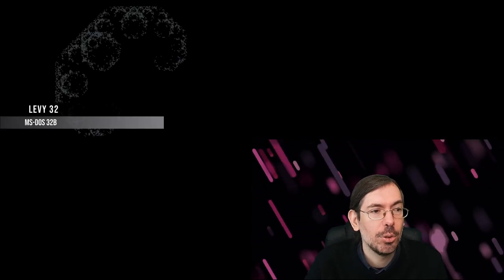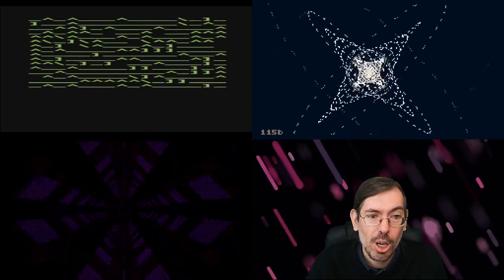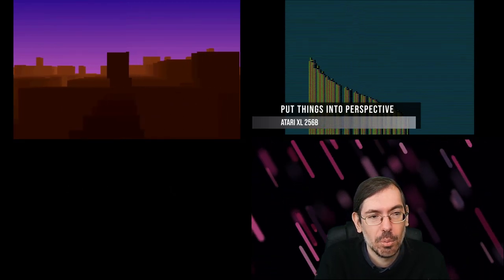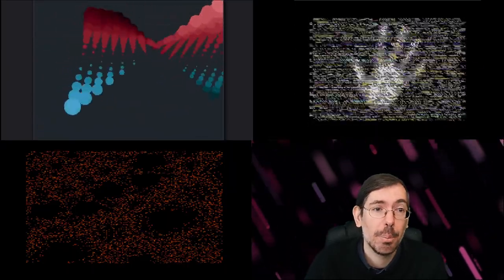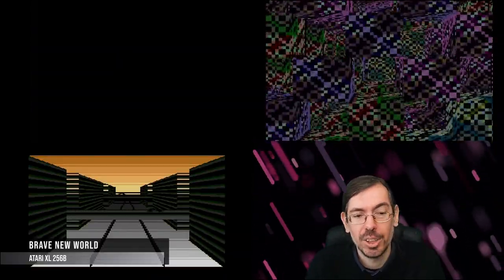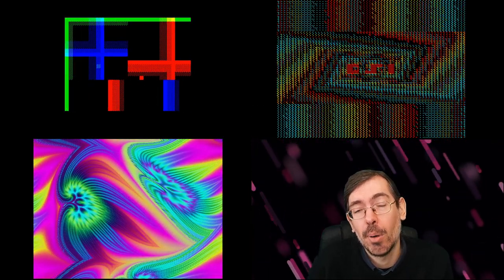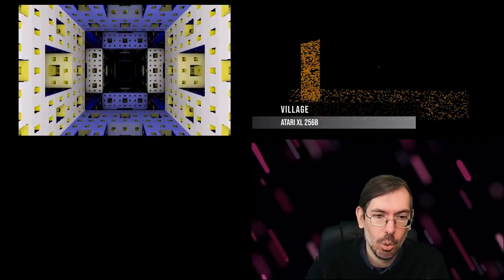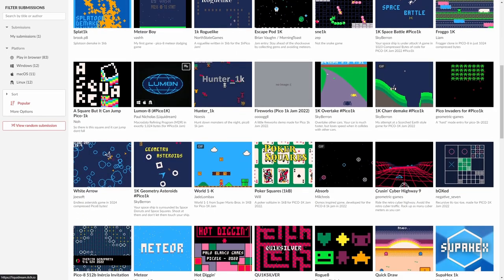Lovebyte 2023 - A year in sizecoding, with psenough, Part 2